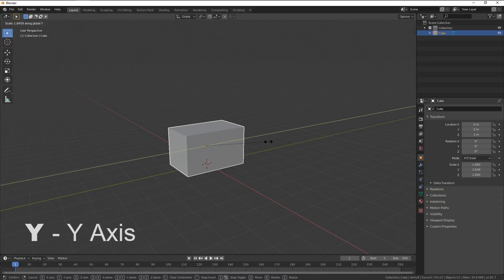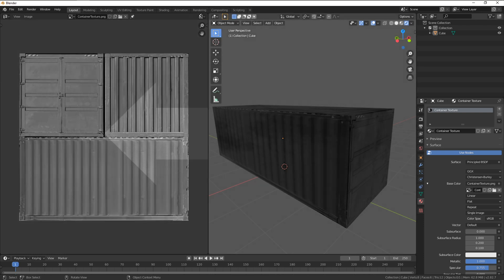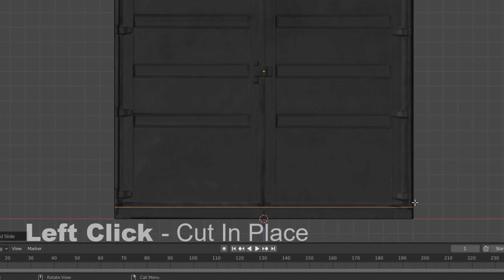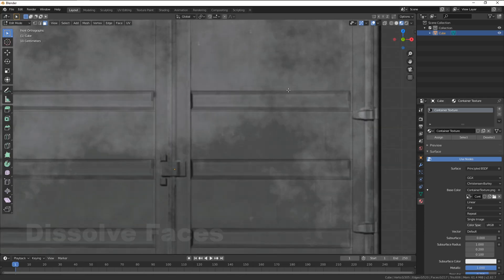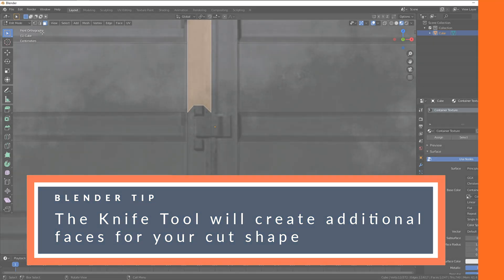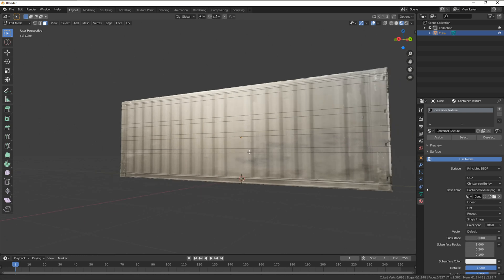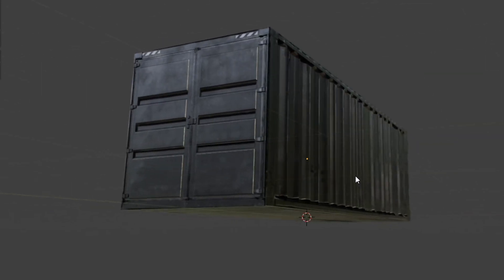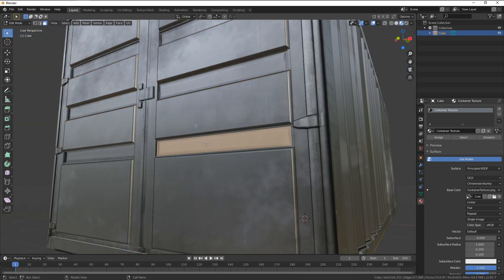Cutting and adding detail to 3D models | Blender to HitFilm Masterclass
Adding fine detail to your model, using your previously-applied texture as a guide, is a simple and effective trick to get everything looking perfect. In this video, we show you how to fine-tune your models so that people can give them the attention they deserve!